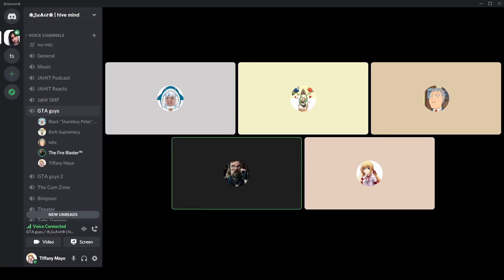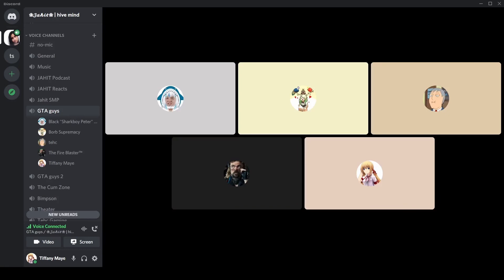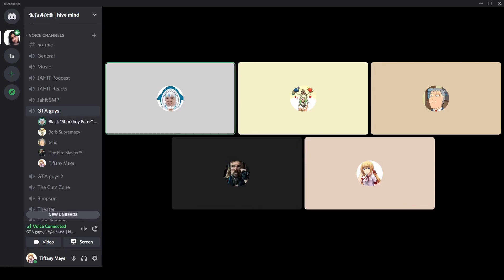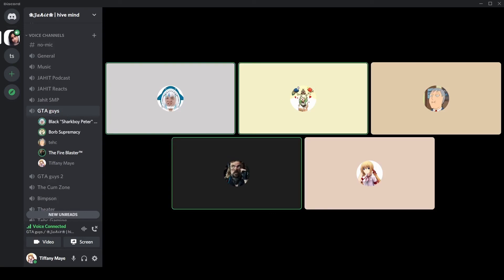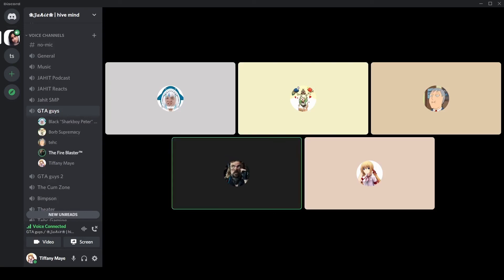Oh my gosh, what are these randoms doing?!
Black Knight destroys his headset as he plays Mobile Legends with his friends.